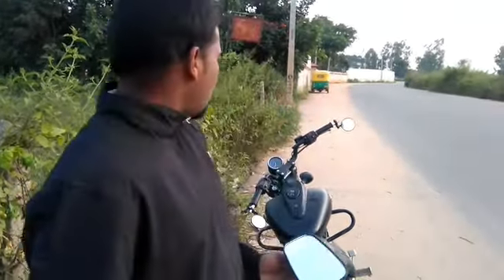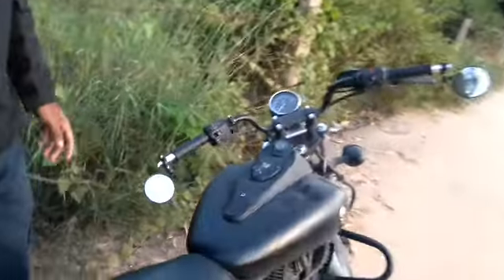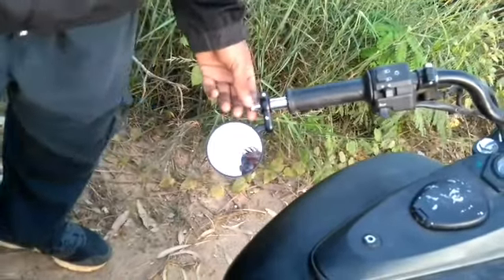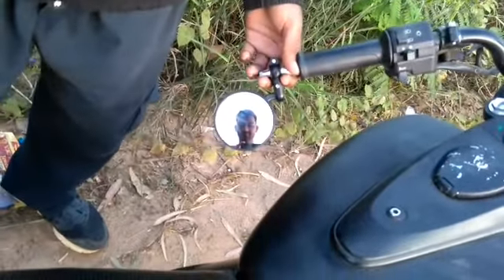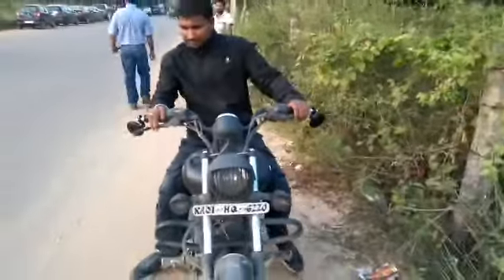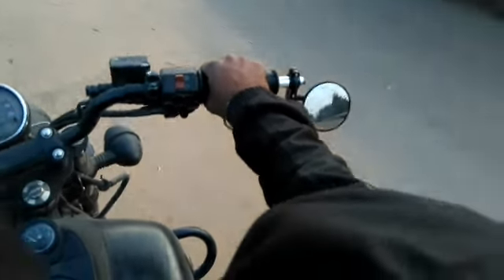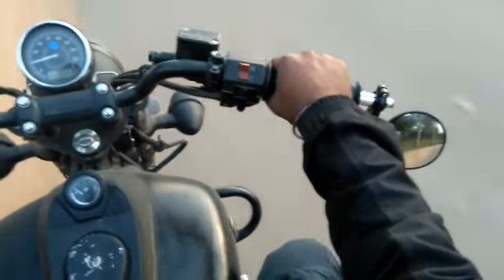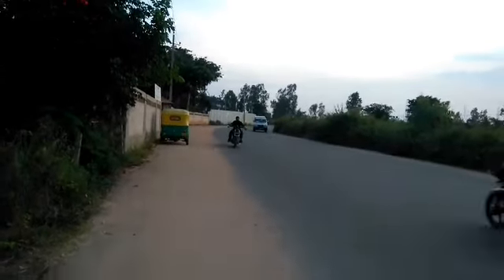Handle Bar End Mirrors On Bajaj Avenger Street 220